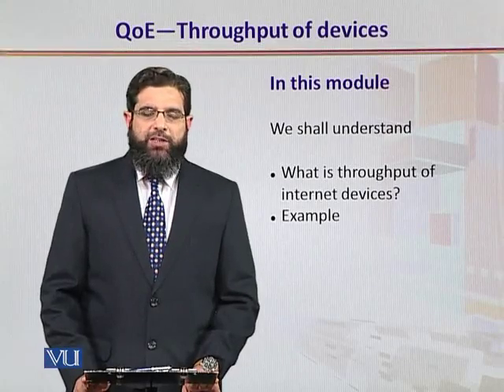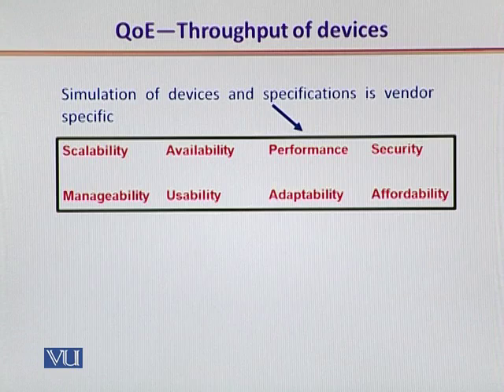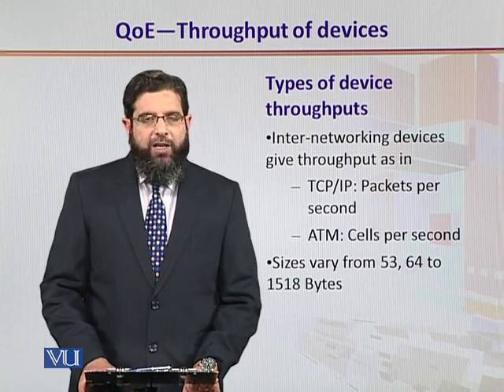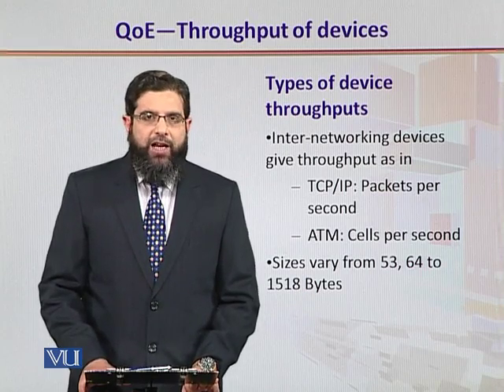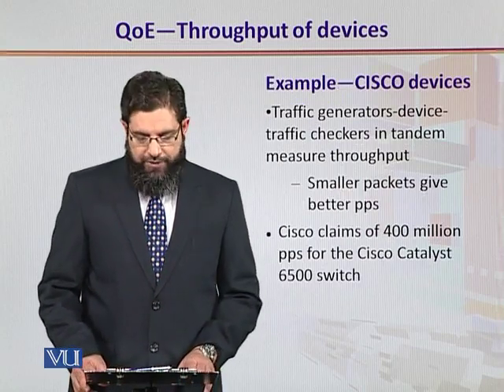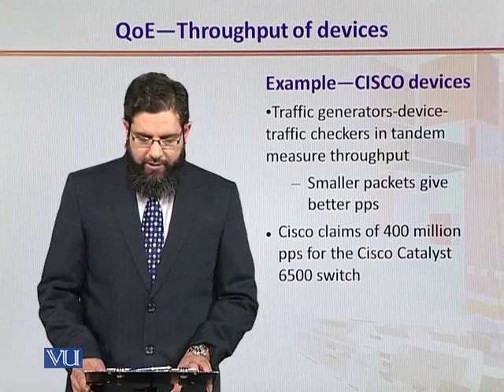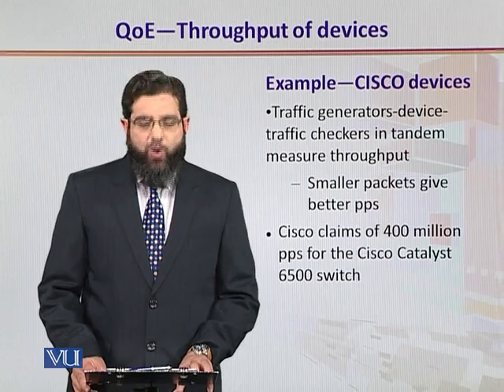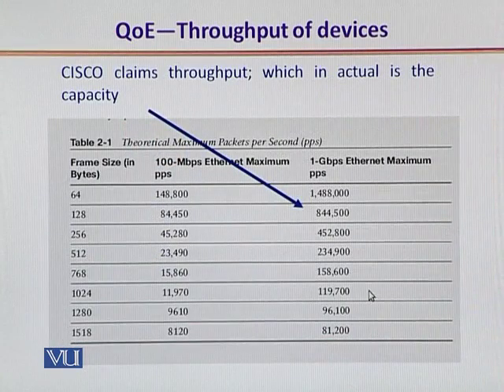CS432_Topic070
Topic: 70